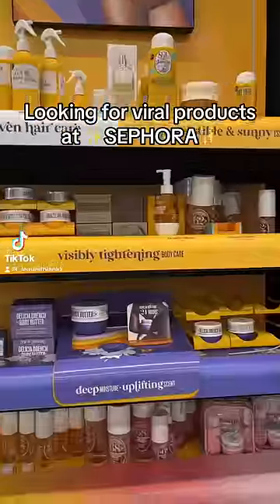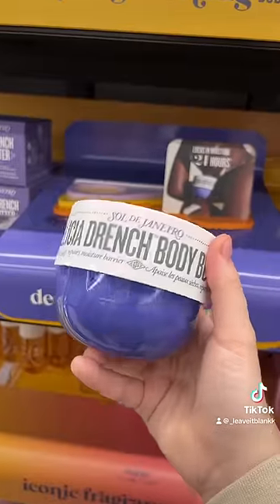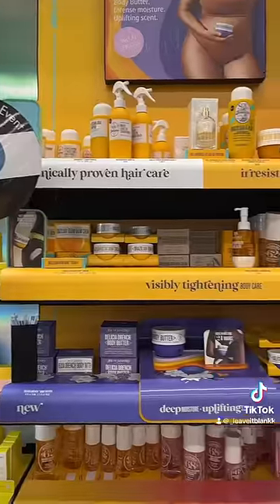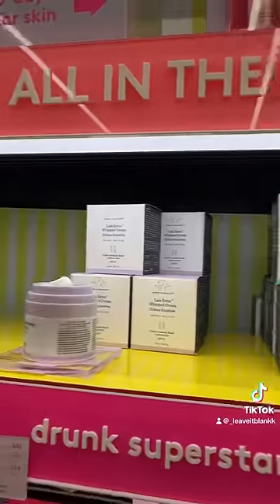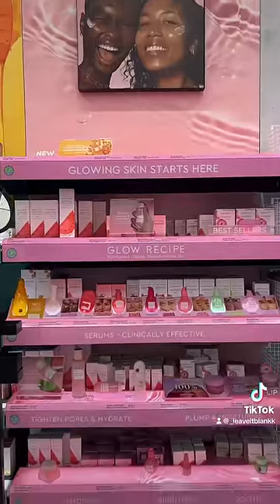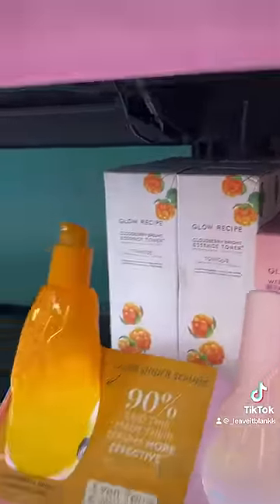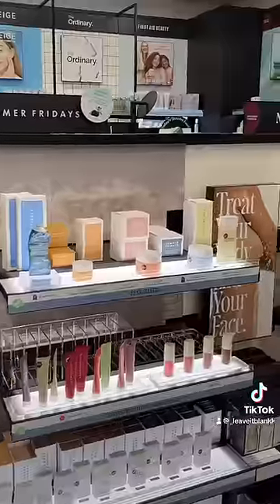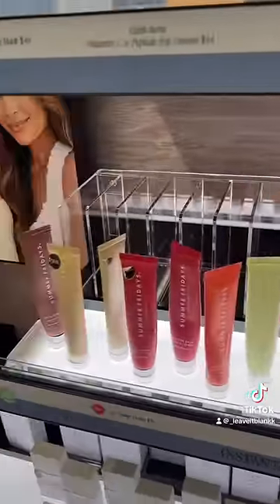LOOKING FOR VIRAL PRODUCTS AT SEPHORA 🛍️✨